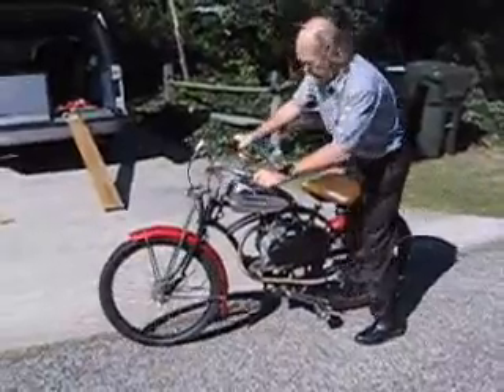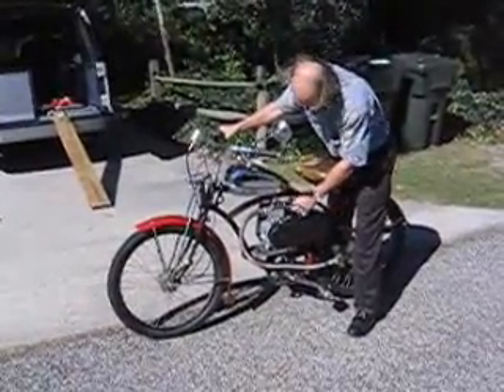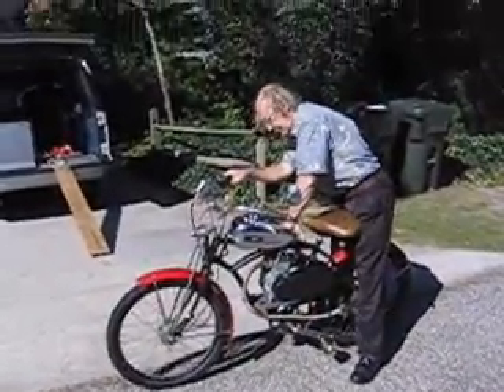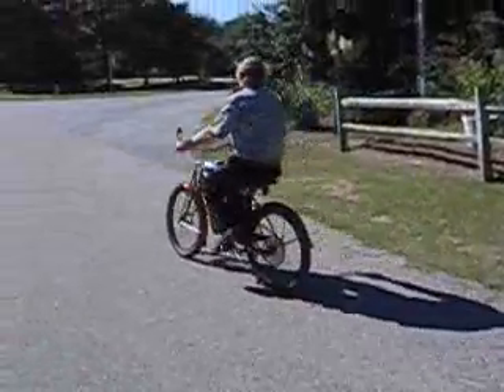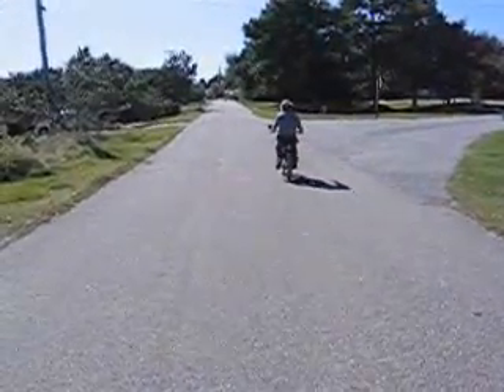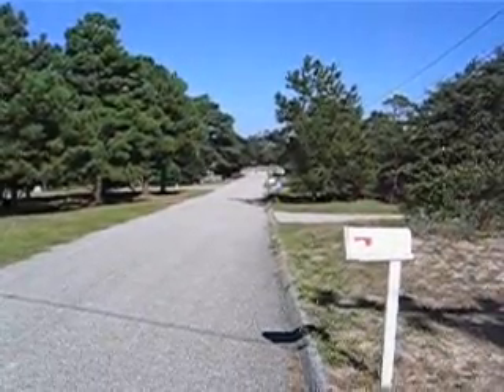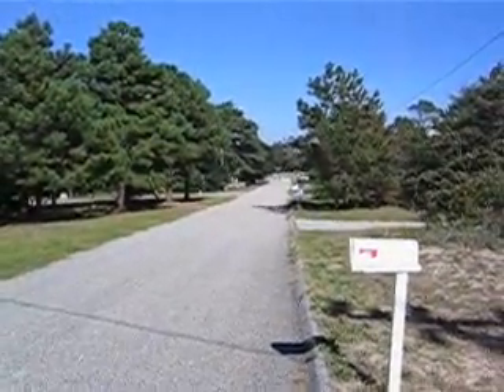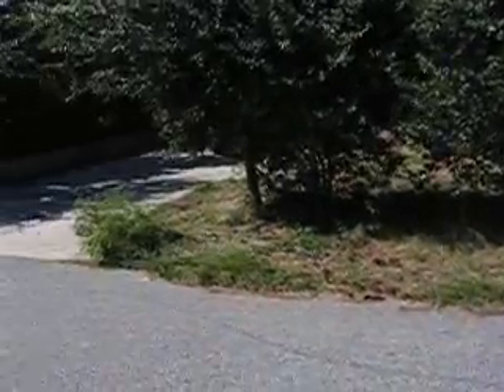EZ MOTORBIKE HILL CLIMB TEST 0001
Proof of The EZMotorbike's Engine kit ability to climb hills.